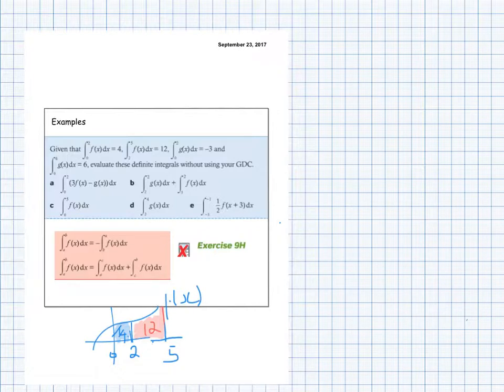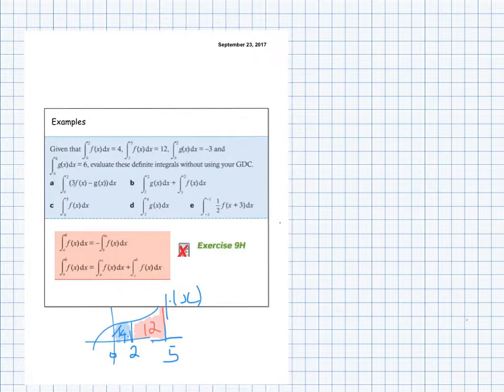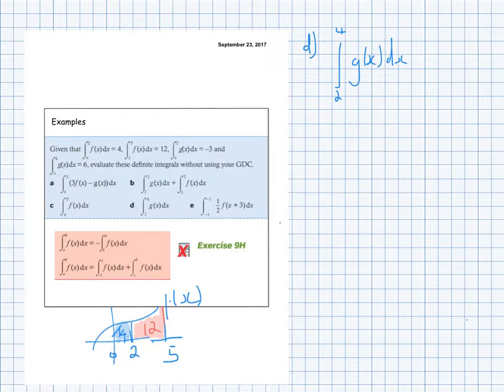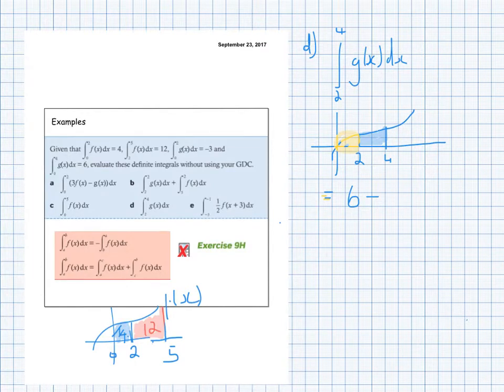abstract Integration 3